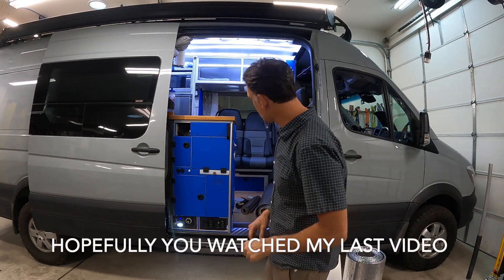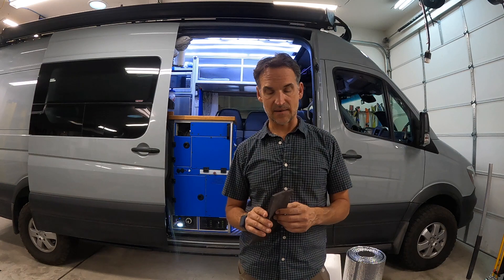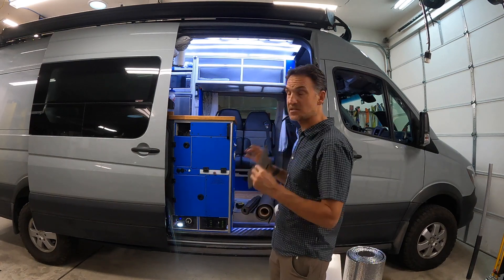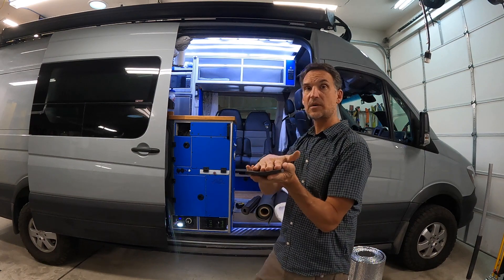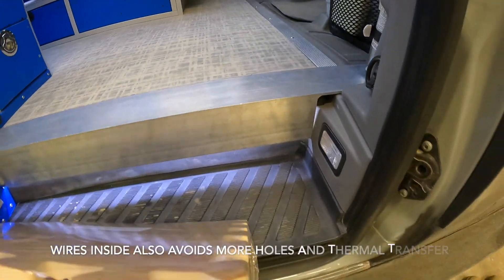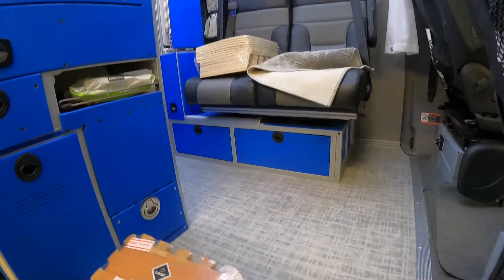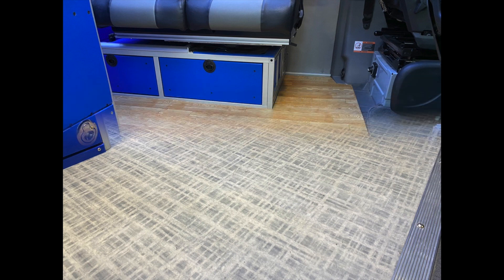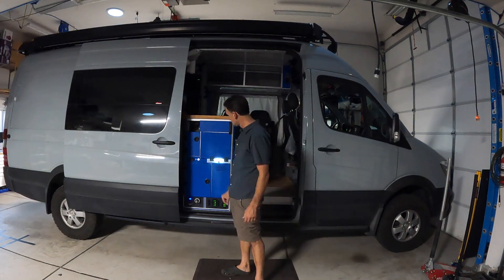Van Flooring: insulation, durability and comfort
How I made a durable yet soft and comfortable insulated and finished floor in my camper van. Van floor insulation to help keep you warm when camping in colder weather.